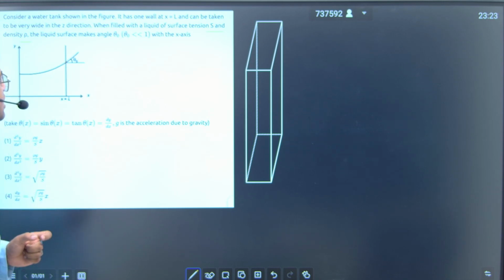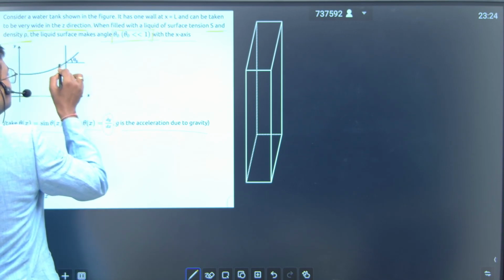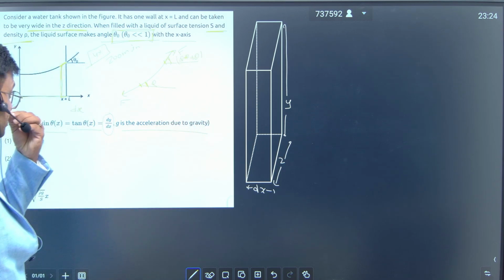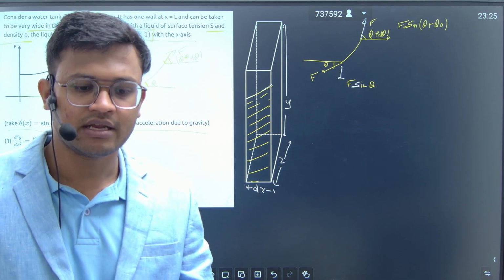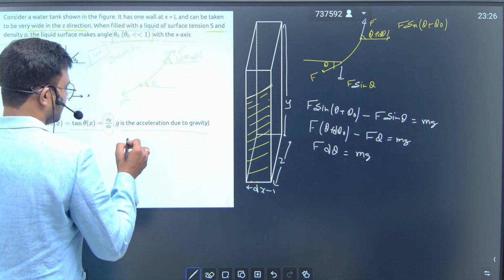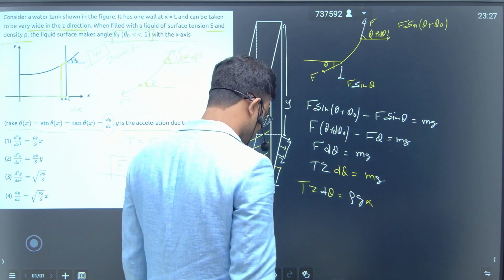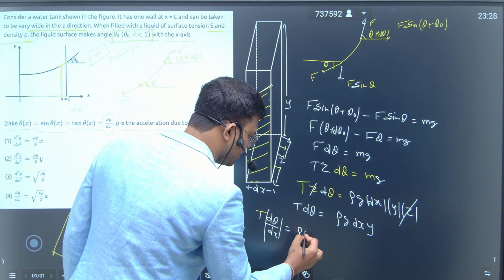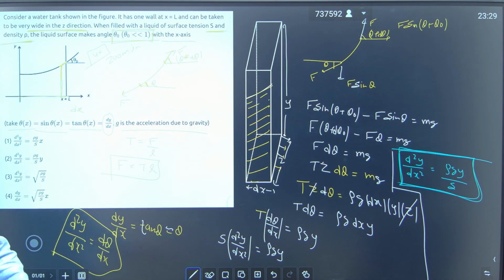Toughest Question in NEET Exam from Fluid Mechanics Solution by Suraj Sir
Consider a water tank shown in the figure. It has one wall at x = L and can be taken to be very wide in the z direction. When filled with a liquid of surface tension S and density ρ, the liquid surface makes angle θ0  with the x-axis at x = L. If y(x) is the height of the surface then the equation for y(x) is:

Toughest Question Asked in history of NEET Exam from Fluid Mechanics.